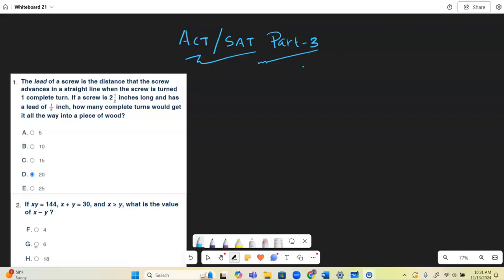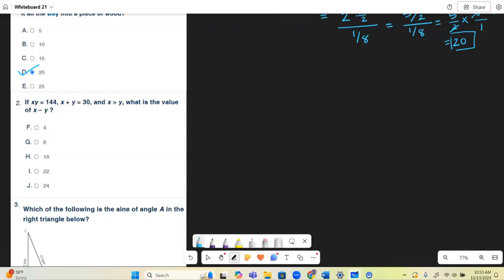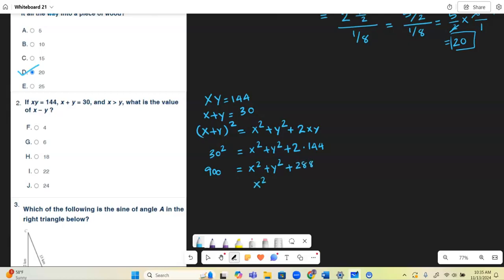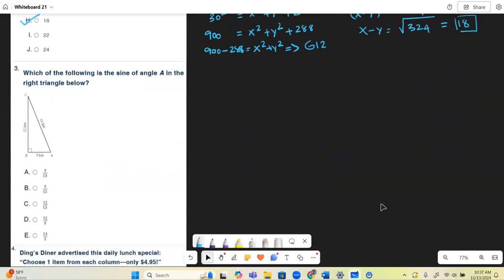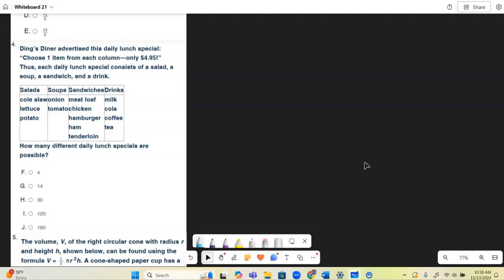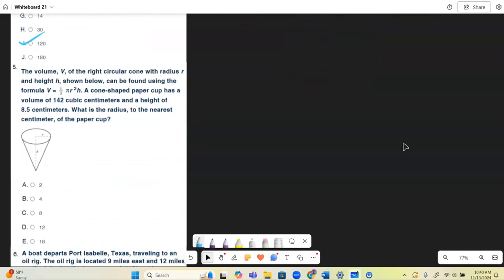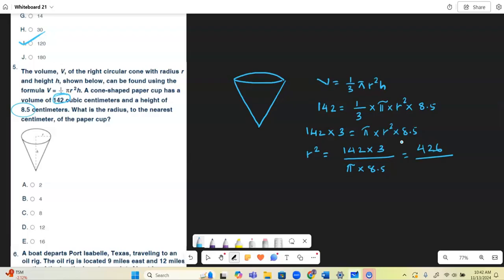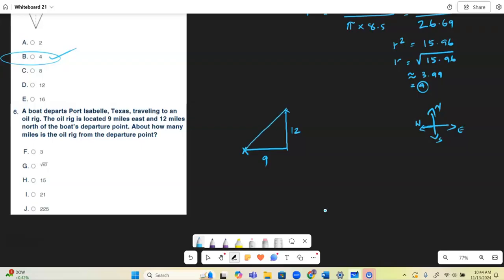ACT / SAT Part 3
Are you getting ready to take the ACT or SAT exams? This video is your ultimate guide to conquering the toughest questions on these standardized tests.

Join our expert tutor as we dive into a selection of hand-picked ACT and SAT questions that cover the key skills and concepts you need to master. Whether you're struggling with algebra, reading comprehension, or anything in between, we've got you covered.

Through step-by-step walkthroughs and test-taking strategies, you'll learn:

How to approach complex math problems efficiently
Techniques to break down dense reading passages
Tips for navigating tricky grammar and writing questions
Powerful shortcuts to boost your speed and accuracy
By the end of this video, you'll feel empowered and confident in your ability to tackle even the toughest ACT and SAT questions. Get ready to maximize your test scores and open the door to your dream college!